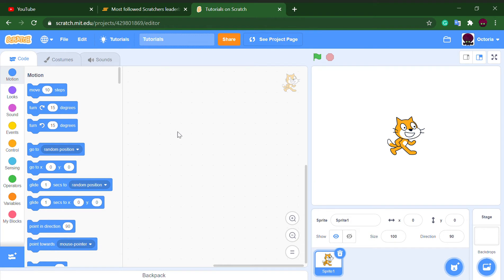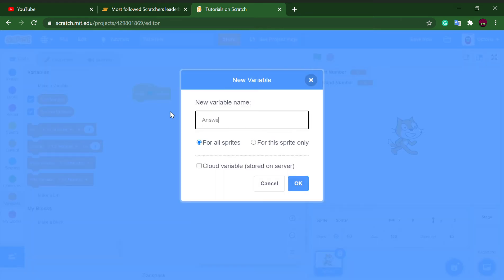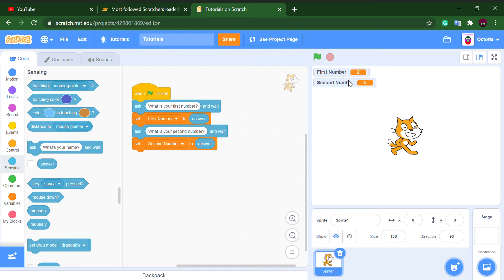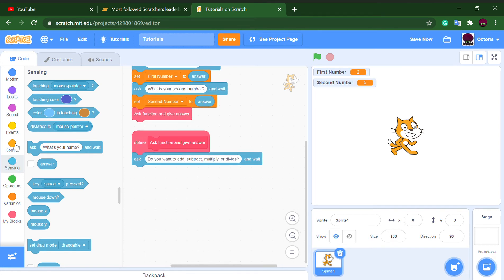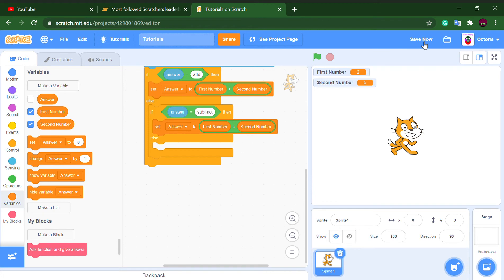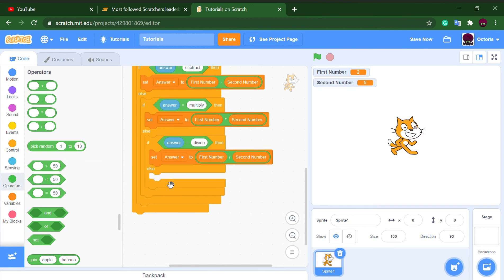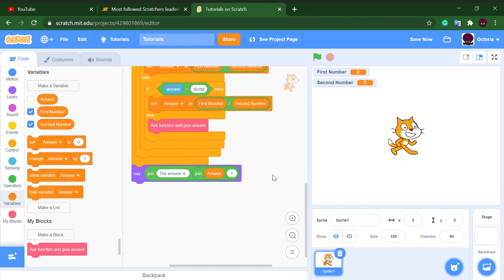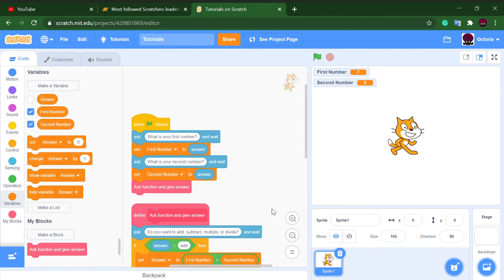How to make a Simple Calculator on Scratch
In this video, I will be teaching you how to make a calculator on Scratch where you ask any character to calculate the answer!